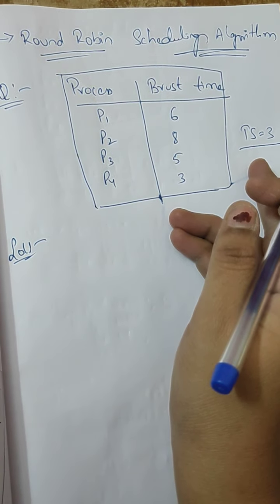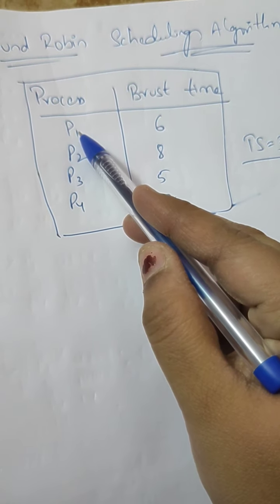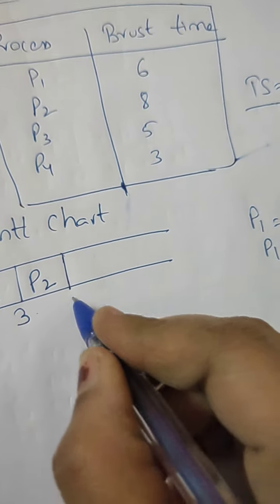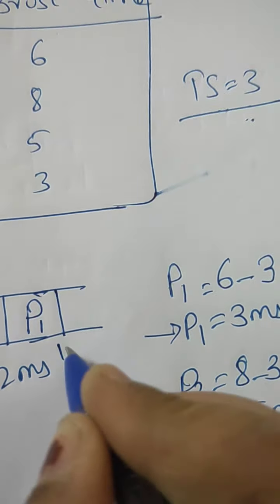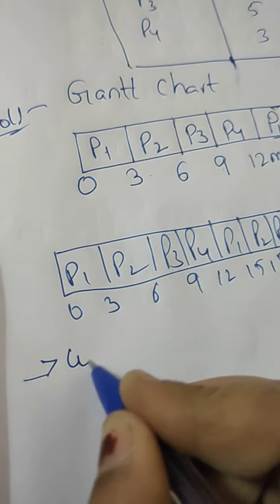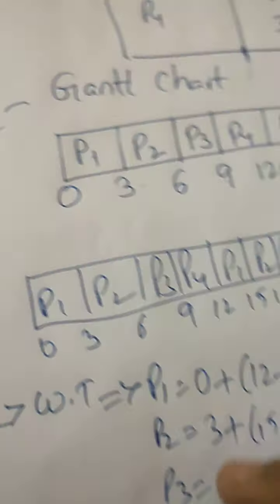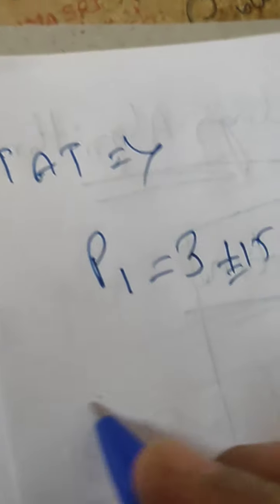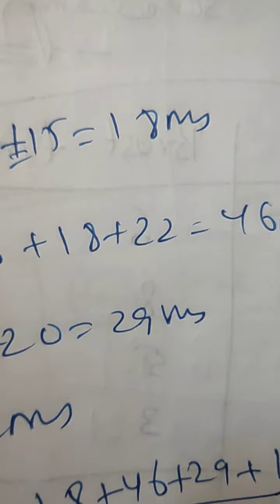Round Robin Scheduling Algorithm